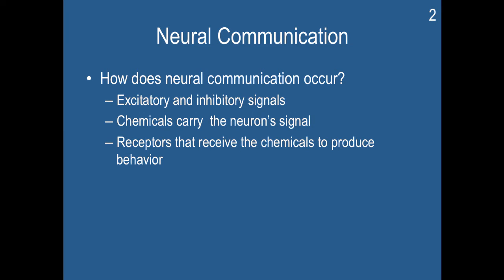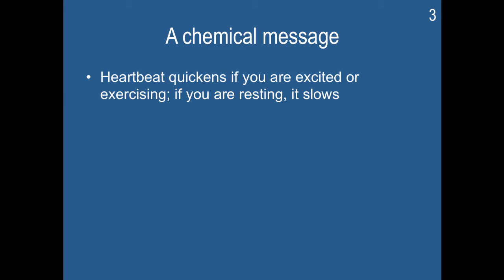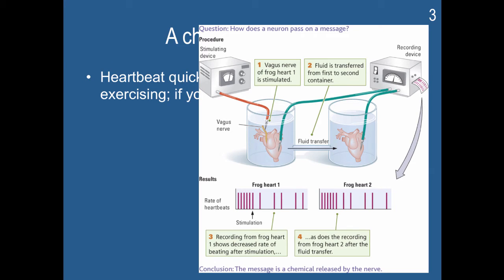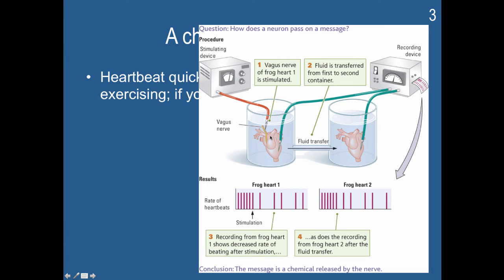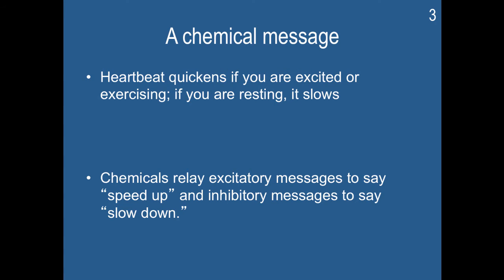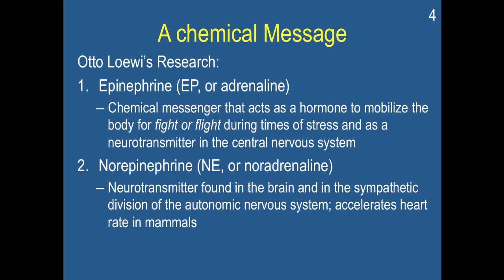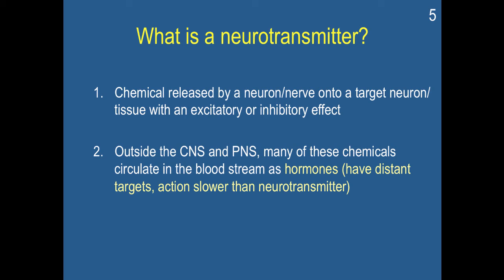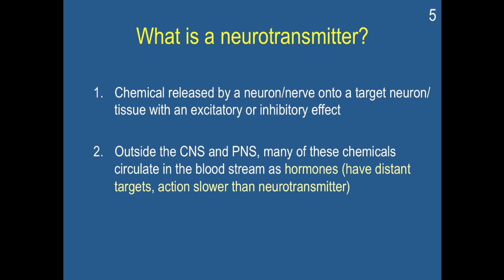Chapter 5 part 1: chemical messages